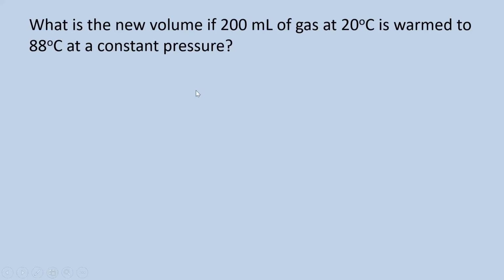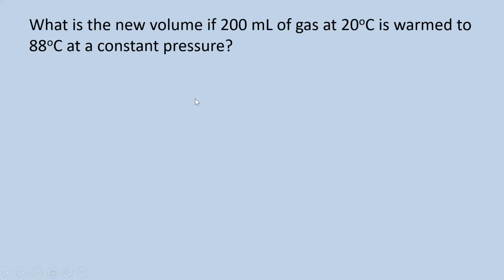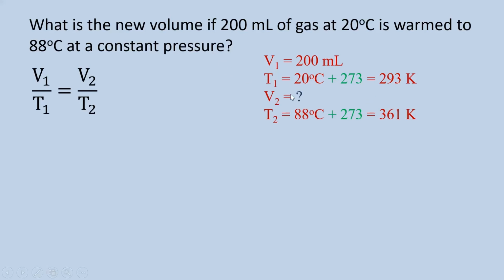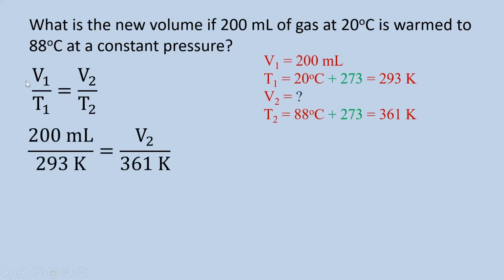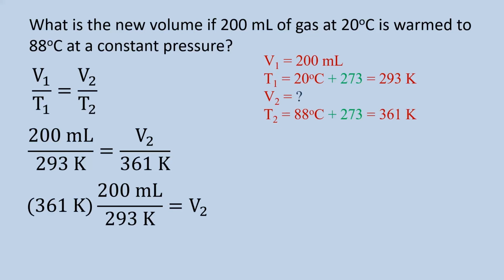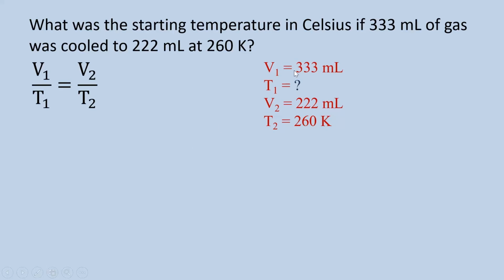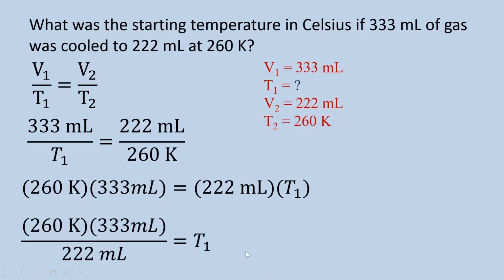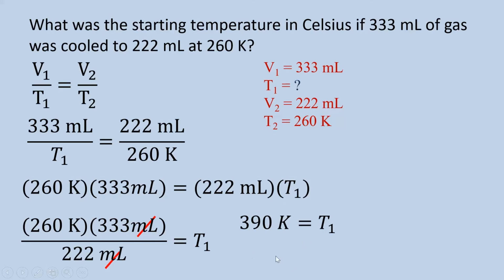CHEM 30S: Gases Lesson 3 Part 2: Charles' Law - Practice Examples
Hello Chemists,

Here are some practice examples to accompany your work with Charles' Law. Enjoy!

Thanks,
Mr. B